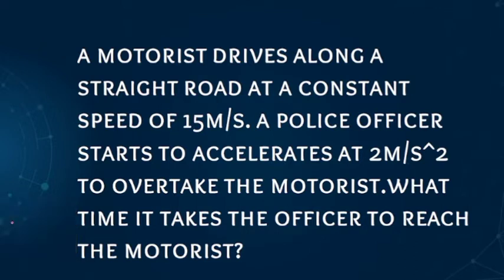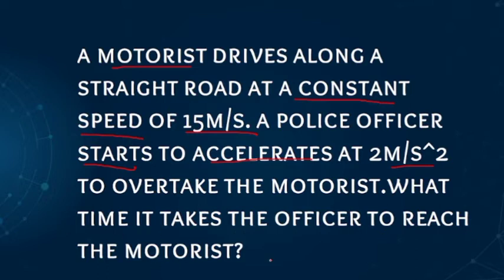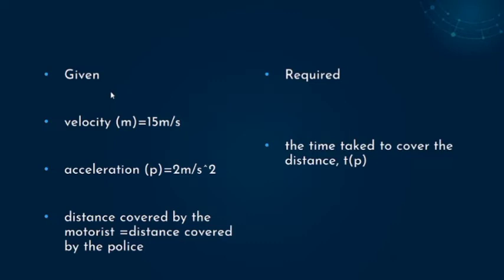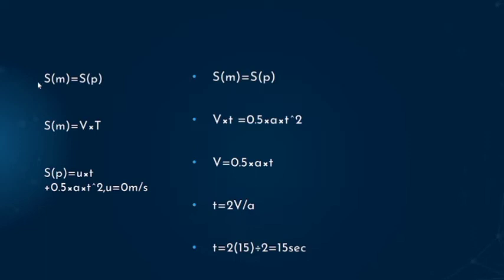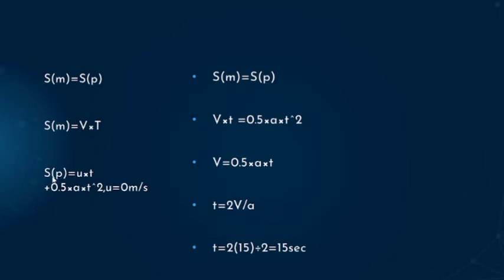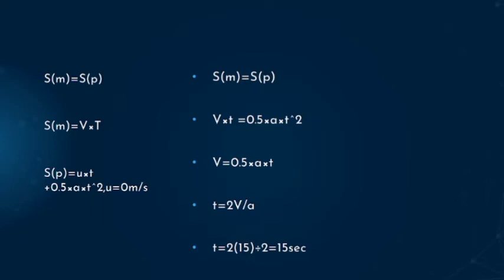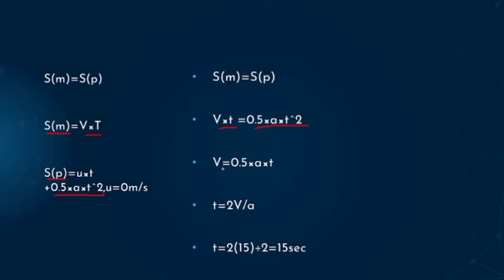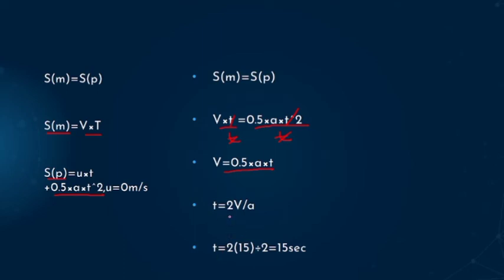kinematics question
a motorist drives along a straight road at a constant speed of 15m/s .a police officer starts to accelerate at 2m/s^2.